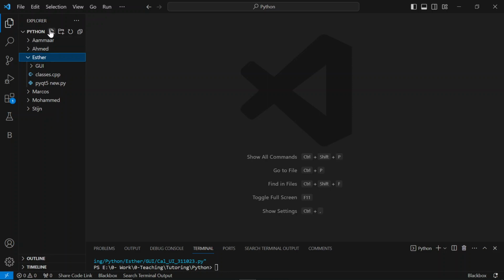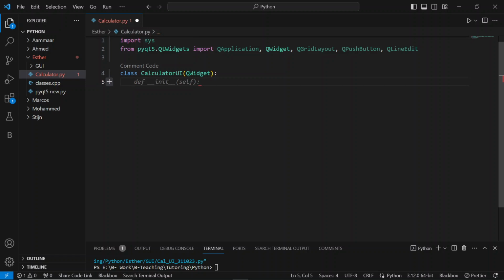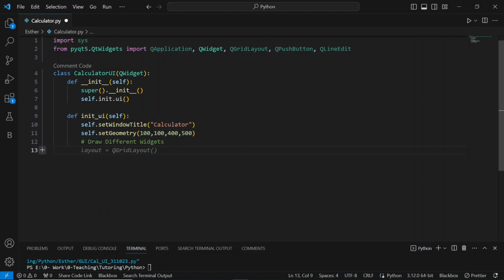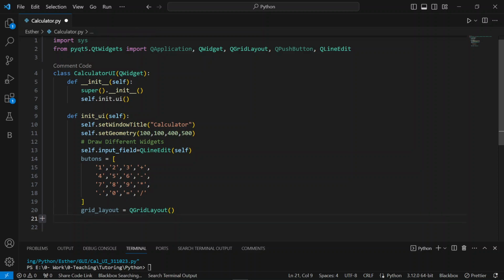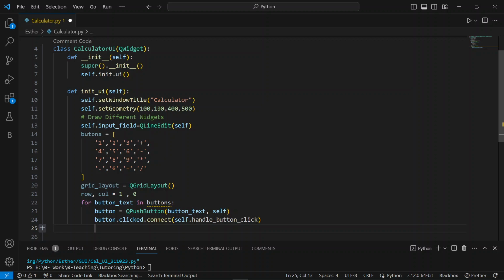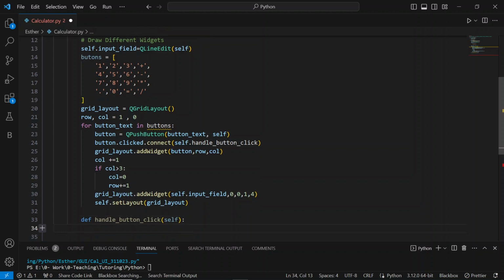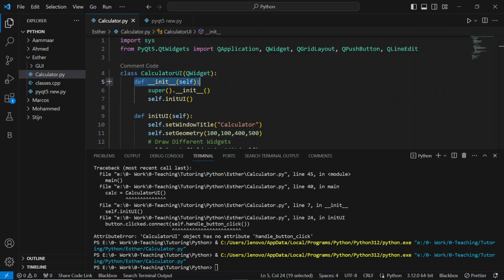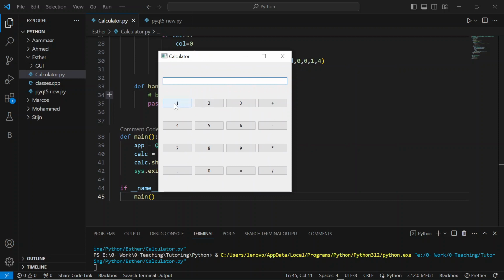Python Programming| Developing Calculator using PYQT5 Framework (GUI)| Part 1| Arfan Shahzad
In this engaging YouTube tutorial, we dive into the exciting world of Python programming and explore how to develop a full-fledged calculator using the PyQt5 framework for graphical user interfaces (GUIs). Whether you're a beginner looking to learn the basics of GUI development or an experienced developer seeking a practical PyQt5 project, this video is your gateway to building a functional and user-friendly calculator application.

Our step-by-step tutorial covers the fundamentals of GUI programming with Python and PyQt5. We'll walk you through the process of setting up your development environment, creating the user interface, adding buttons and widgets, and implementing the calculator's logic. You'll gain insights into event handling, connecting user interactions with code, and creating a responsive and intuitive calculator interface.

Key topics covered in this tutorial include:

Designing the calculator's user interface